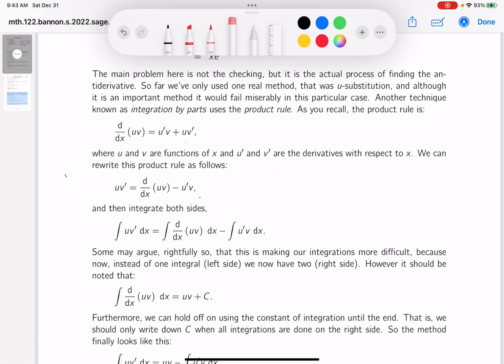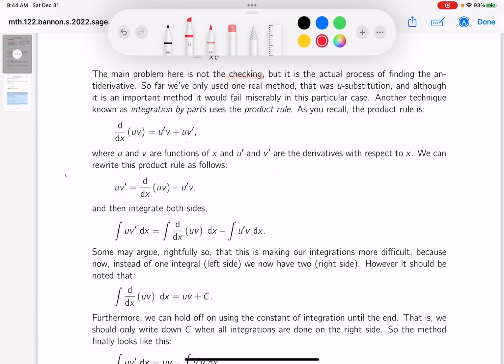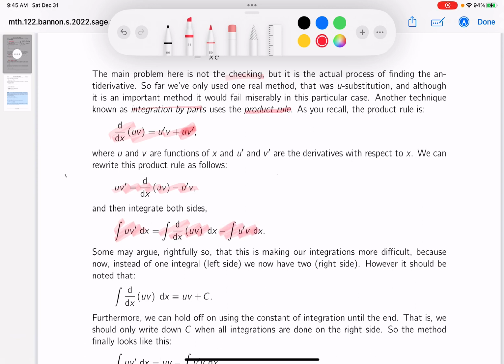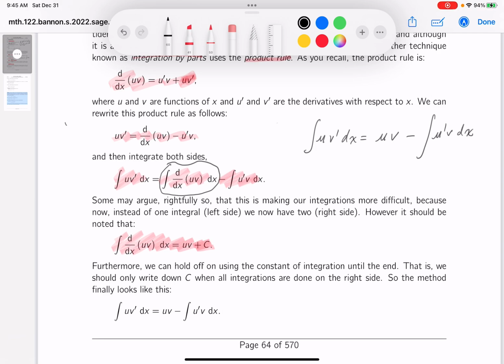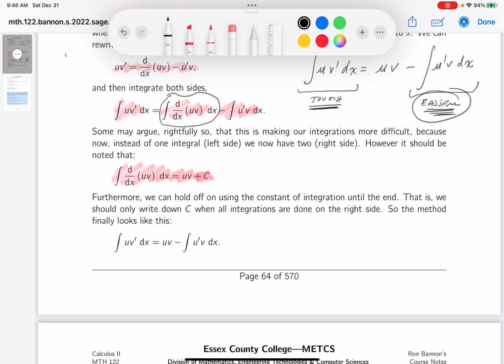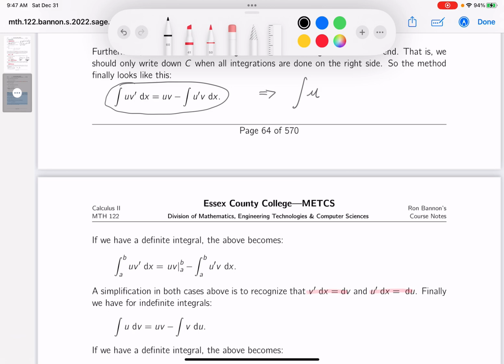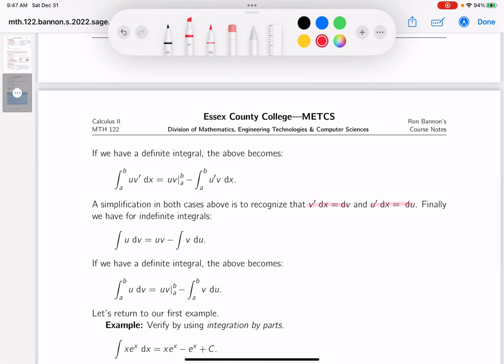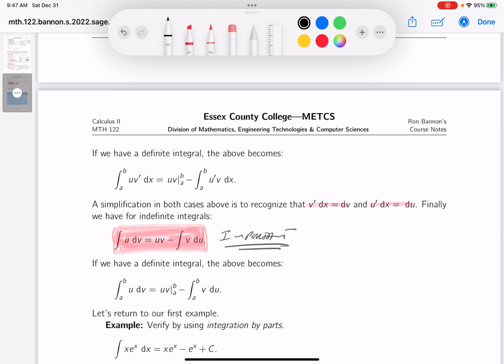mth 121 07 01 02